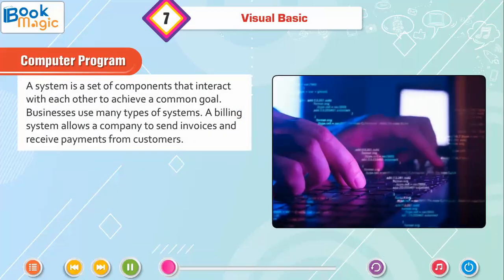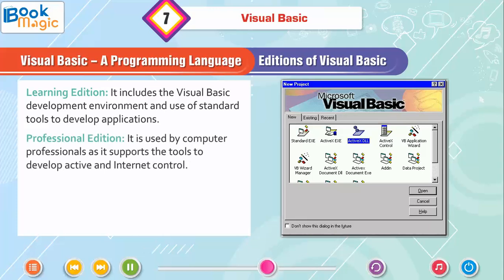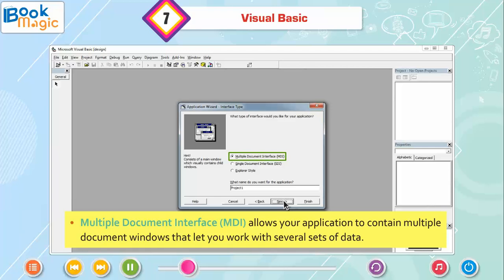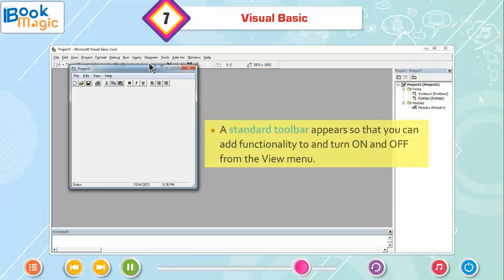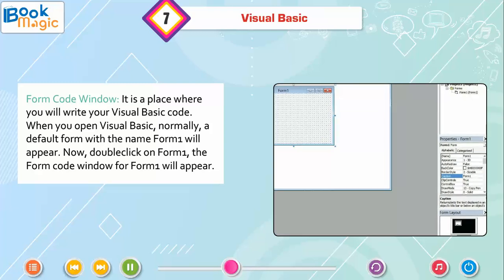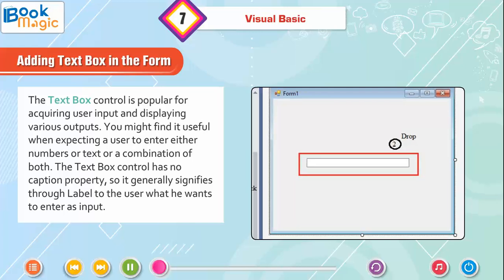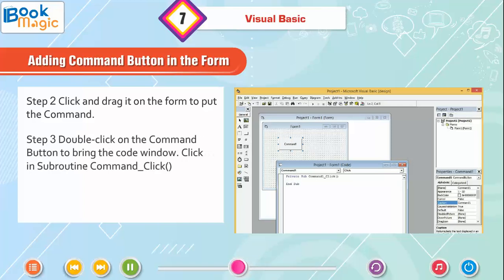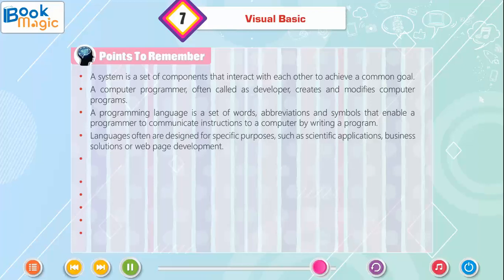Ch 7 | Book Magic | Computer World | Class 8 | Visual Basic | For children